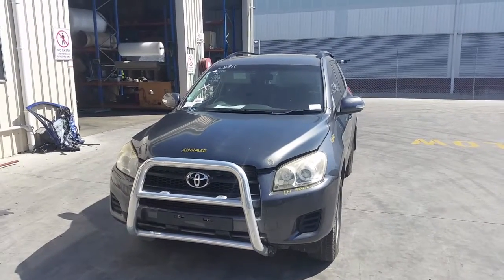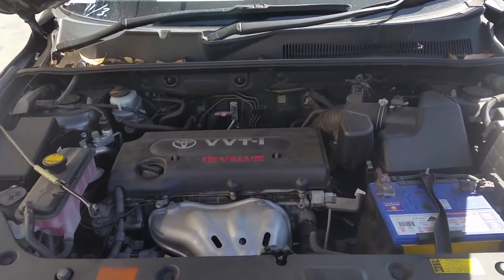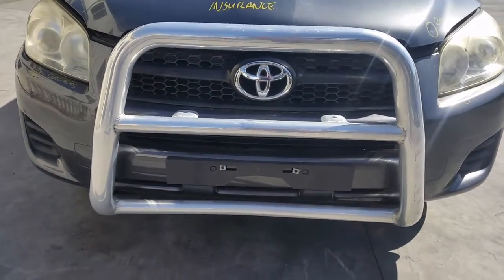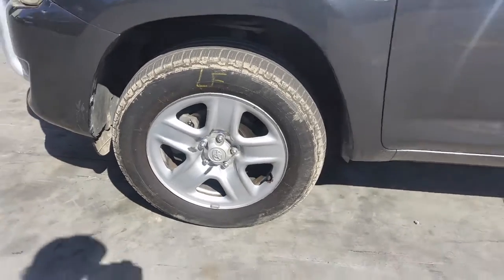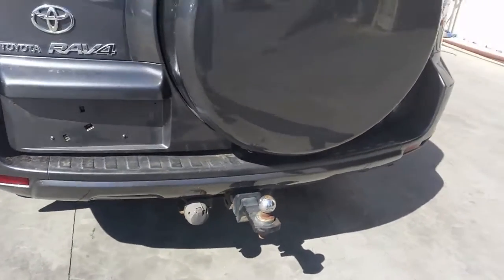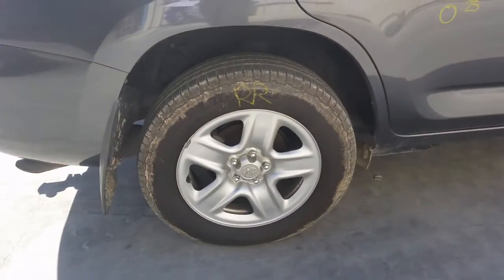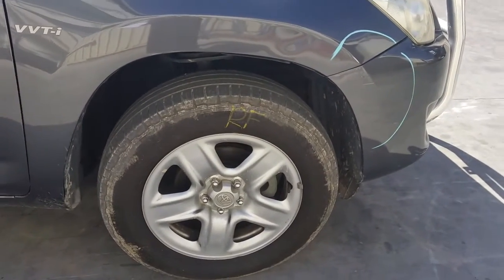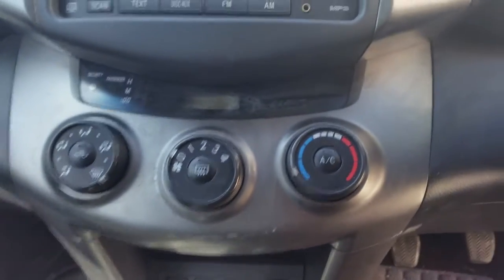Wrecking – 2009 Toyota Rav4 5 Speed 4WD 3991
2009 Toyota  Rav4– 6 Speed  4WD
2.4 Litre – 4 Cylinder Petrol
Stock # 3991

Hi, this is Chris, from Total Parts Plus. 29 Meadow Ave., Coopers Plains. The phone number's (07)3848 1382.
And today we have a 2009 Toyota Rav4, CV, stock reference number 3991. This shape runs from the eleventh month, 2005 through to the twelfth month, 2012. It has a 2 AZ-FE, 2.4-litre four-cylinder petrol engine, backed by our four-speed-manual, four wheel-drive transmission. 2AZ 2.4-litre four-cylinder petrol engine.
We have the Bonnet, which appears to have no damage. Right-hand head light has sun cracks. Radiator grill, front-bumper cover. It's got the factory-alloy  bar, with all ball brackets. Left-hand headlight does have light sun cracks. Left garter piece has no damage, left-side door mirror.
This vehicle's fitted with factory 17-inch steel rims, left front is a good tyre. Left front door has one small dent, as does the left rear door. Left rear, 17-inch steel rim, with a good tyre. We have the left tail light. It's got some light scuffing on the rear bumper cover. Has a tow-bar cutout.
 This is a factory tow-bar supportive of low-balls brackets, loom, and modual. Tailgate appears to have no damage. We have the hard-type spare wheel cover, color-coated. Right-hand tail light, right rear 17-inch steel rim with a good tyre. Right rear door has one small dent. Right front door appears to have no damage. Right-car door mirror, and a right, front 17-inch factory alloy, uh, factory-steel rim with a good tyre. We have the driver's side door trim, car window master switch.
This vehicle's fitted with black cloth interior. It's got a black leather centre console lid. Five-speed manual shifter. Manual-top console, AE controls, factory-single stacked CD player. Interior mirror, courtesy lamp, sunglass holder-type, left sun visor, right-hand sun visor and the instrument cluster.

Ebay Store:  Total Parts Plus 1